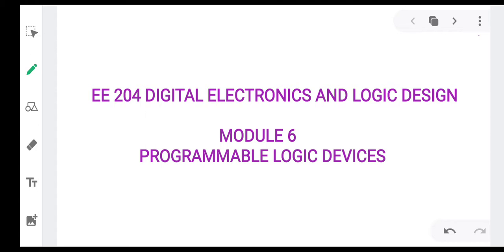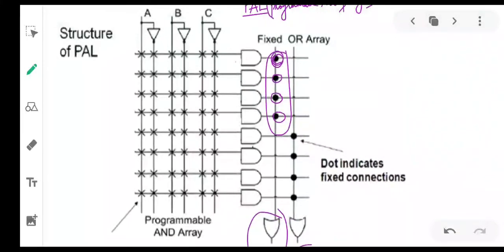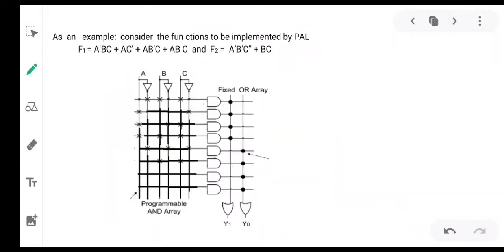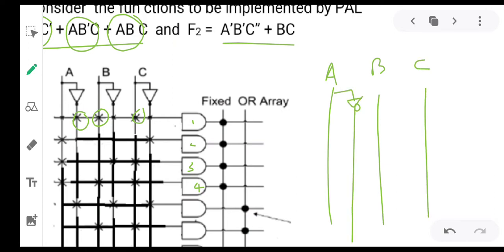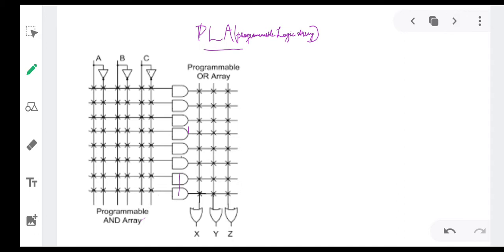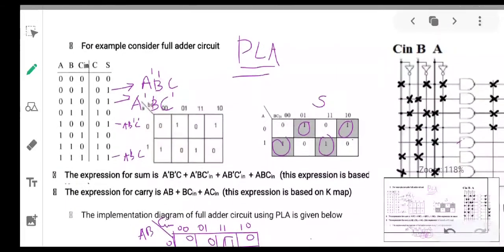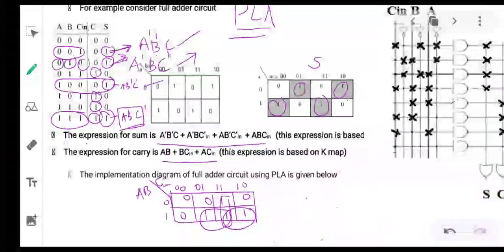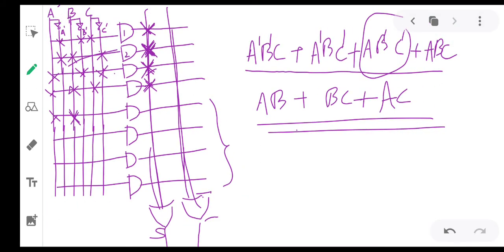EE 204 DELD Module 6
PLA and PLA